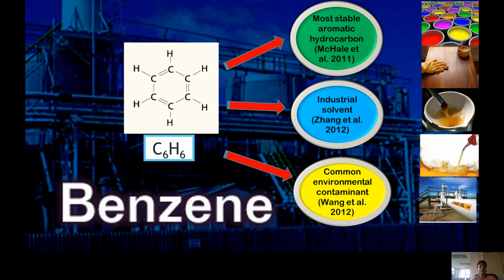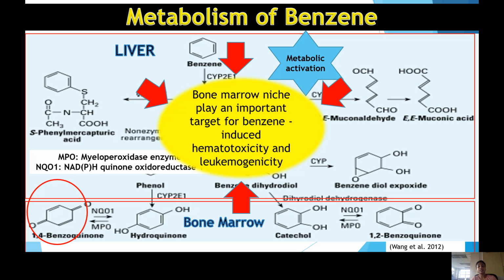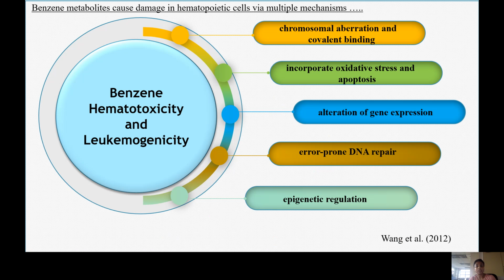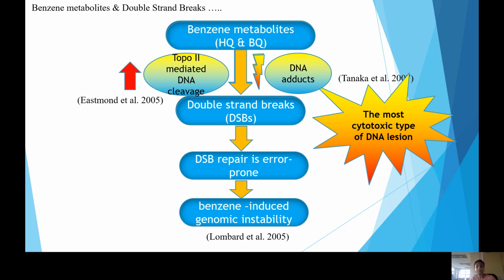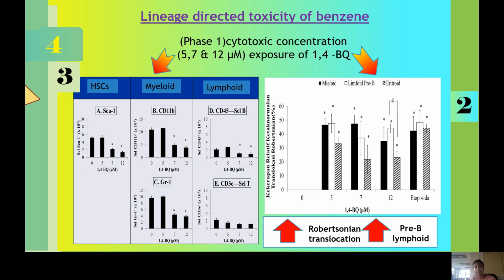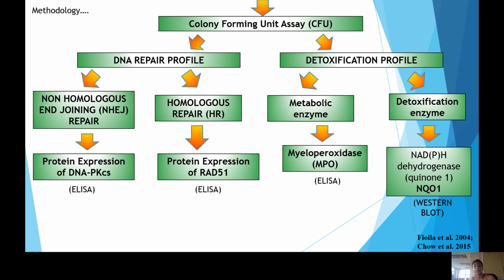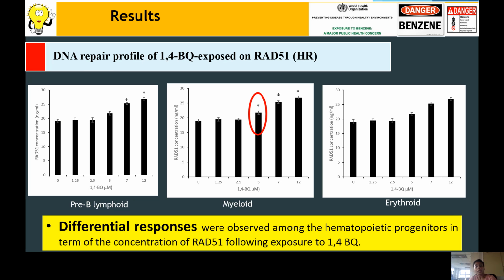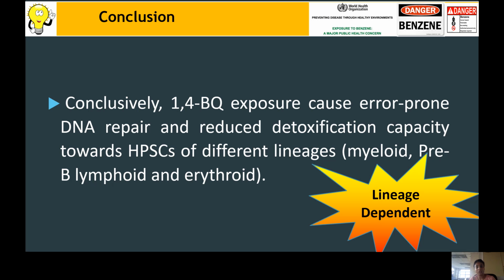OCA-04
OCA-04: Effects of 1,4-BQ on DNA Repair Pathways and Detoxification Enzymes Targeting Hematopoietic stem/progenitor cells of Different Lineages

Presenter: Ramya Dewi a/p Mathialagan (1Biomedical Science Programme and Centre of Diagnostic, Therapeutic and Investigative Science, Faculty of Health Sciences, Universiti Kebangsaan Malaysia, Kuala Lumpur, Malaysia)